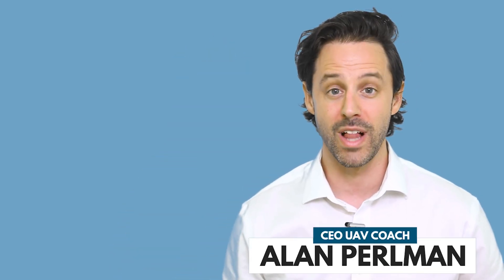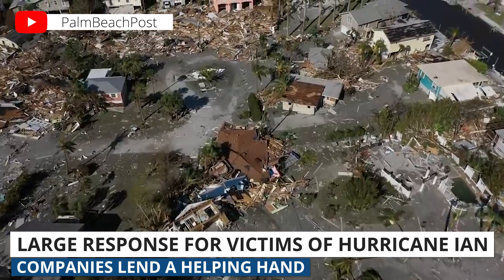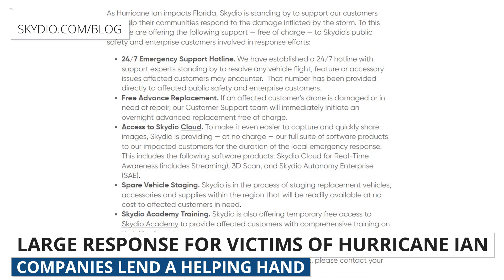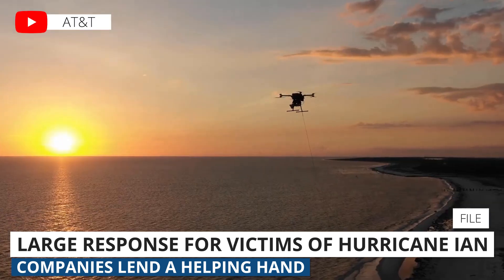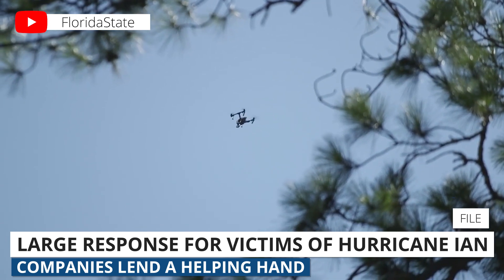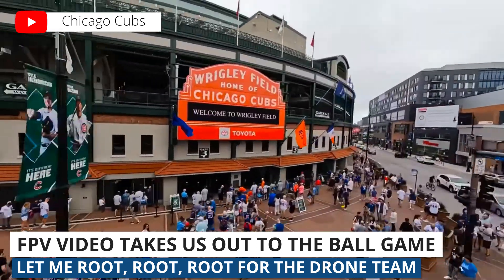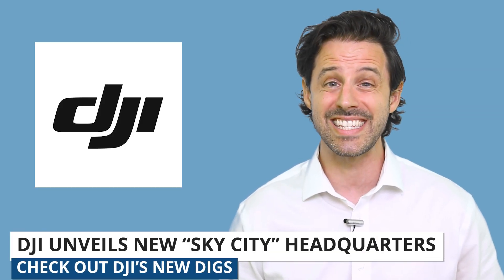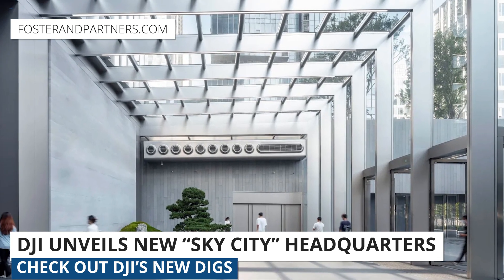Drone Weekly News Roundup: Hurricane Ian Drone Response, Wrigley Field FPV, DJI's New HQ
Happy Friday!

This week, we're talking about how companies used drones in response to last week's Hurricane Ian devastation. Then, we'll show you an impressive FPV of Wrigley Field. Lastly, we'll show you DJI's new headquarters.

0:00​ B-Roll Footage & Introduction
0:17​ Hurricane Ian Drone Response
1:48 Wrigley Field FPV
2:20​ DJI's New HQ